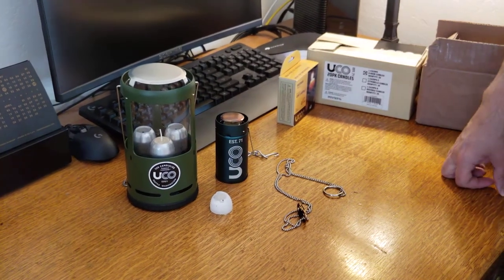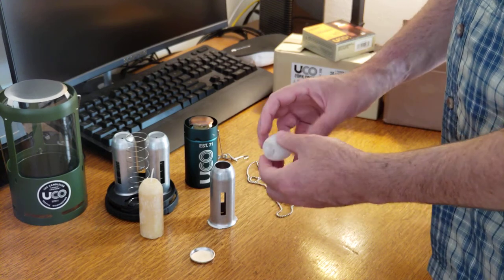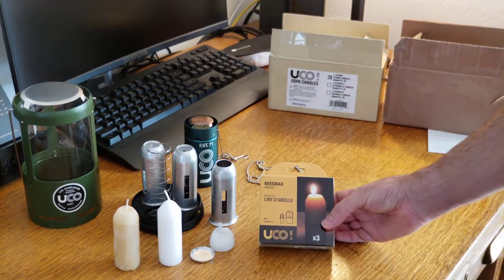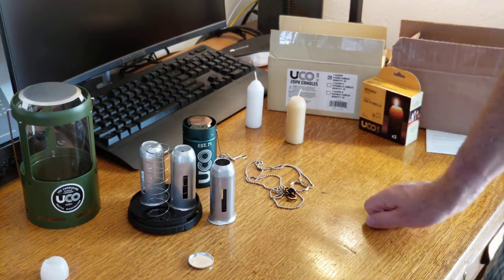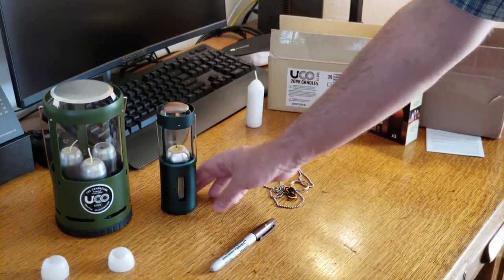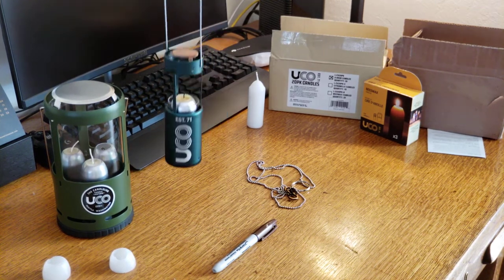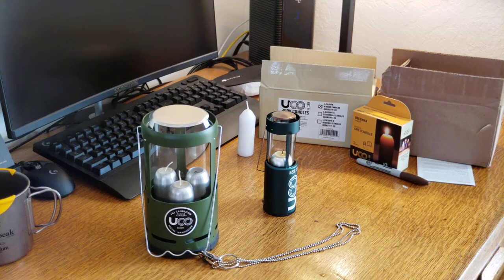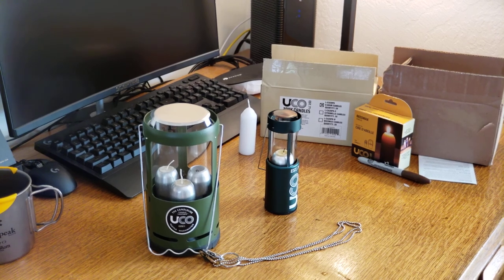Why buy a UCO candle lantern?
A video on how I use my UCO candle lanterns and why I use them when I'm camping.

UCO Original Candle Lantern Kit purchased at REI for about $30.
UCO Candlelier Candle Lantern purchased at REI for about $40.
3 pack of Regular 9 hour candles purchased at REI for about $5.
3 pack of Beeswax candles purchased at REI for about $13.
20 pack of UCO 9 hour candles purchased on Amazon $30.
20 pack of UCO 12 hour candles purchased on Amazon for about $60.